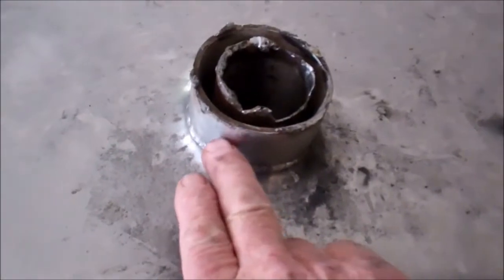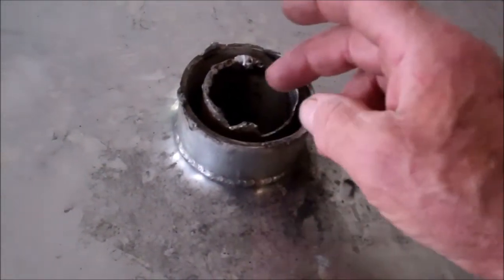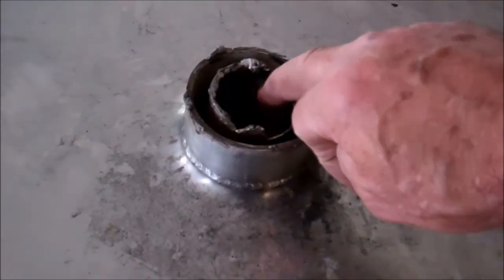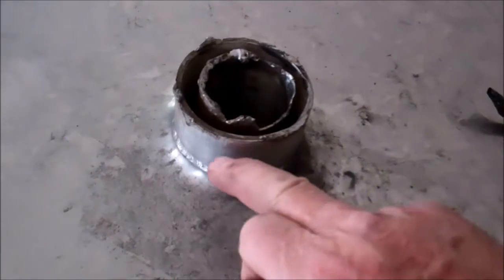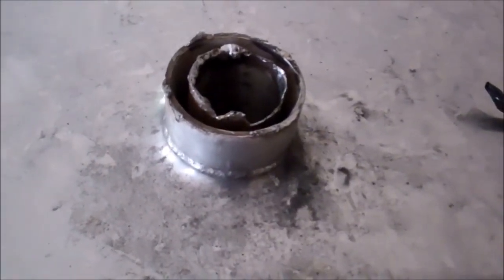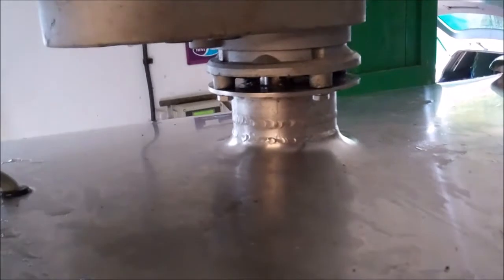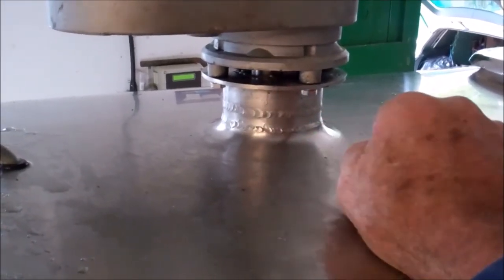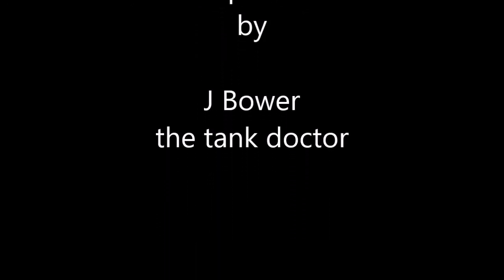Repair to milk tank 'bodged' agitator mounting flange.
There are several different methods used for mounting agitator motors to the top of milk tank, when this type breaks off it's tricky getting a weld underneath the flange as there is very little room to get an angle on the welding torch.